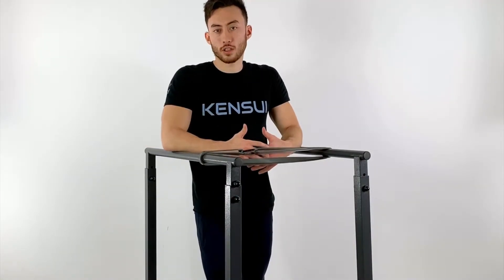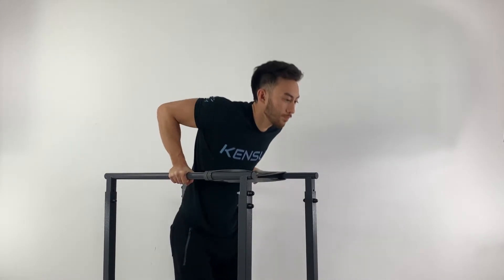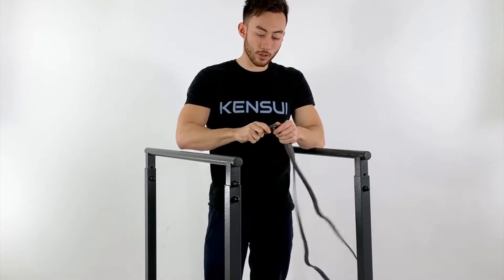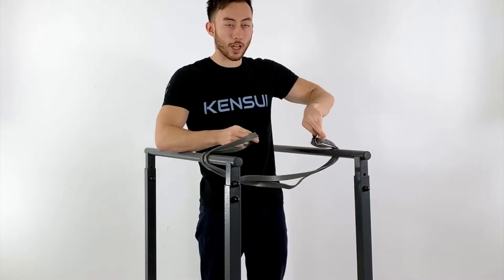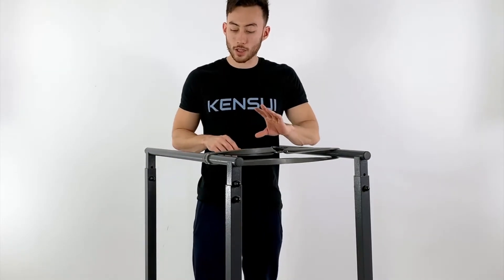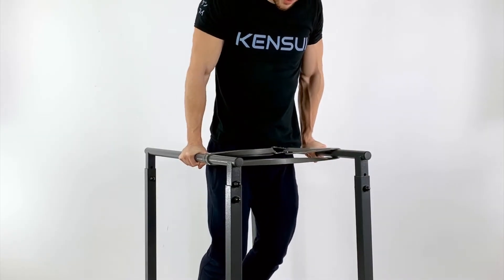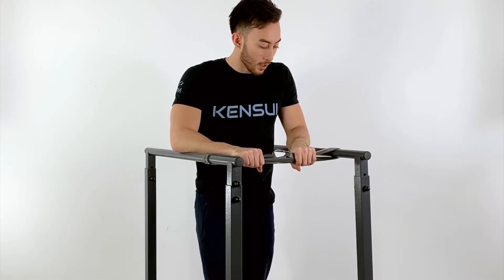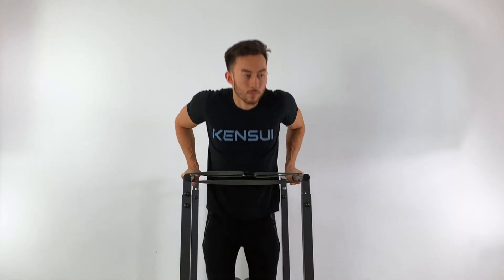How to keep your Dips Consistent | Ultimate Dips Series | Episode 2